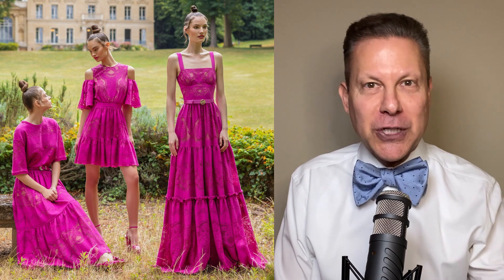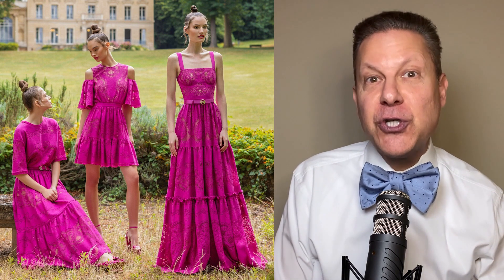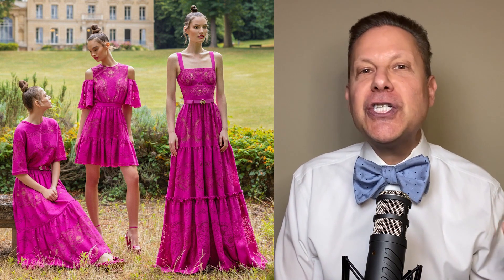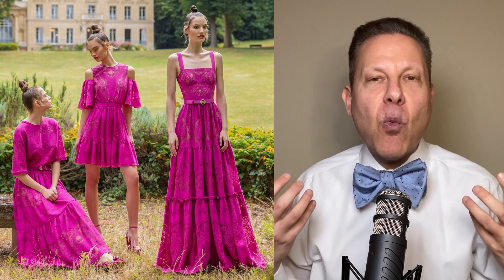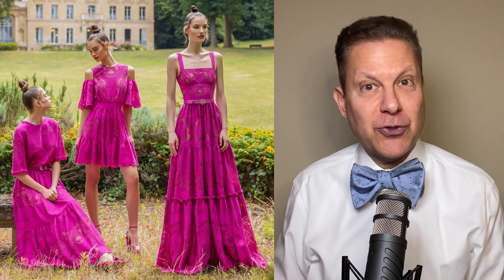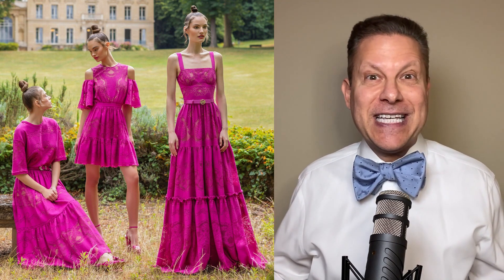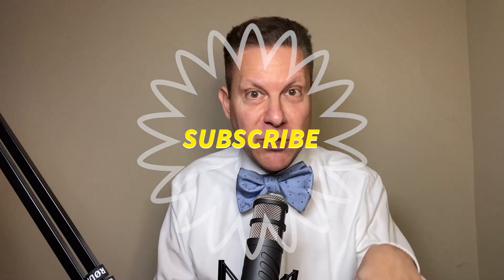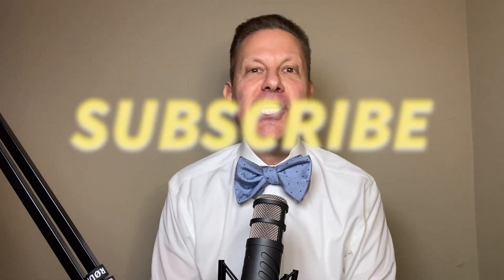Why Everyone Will Be Wearing These Trends in 2024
Hollywood fashion expert, VIP personal shopper and commentator Joseph "Joe" Katz brings you interviews with celebrities and influencers about their style and personal experiences. He also shares the best beauty & lifestyle tips and tricks to help you look and feel your best.

Get ready for an exclusive insider's look at the hottest women's fashion trends of 2024, where luxury meets affordability in the most stylish way possible. Join Joe as he brings you interviews with celebrities and influencers, delving into their personal style and experiences, while also sharing the best beauty & lifestyle tips and tricks to help you look and feel your absolute best.

In this video, Joe showcases a curated mix of designer looks and more affordable fashion finds, offering something for everyone's taste and budget. From iconic pieces by Zuhair Murad to stylish options from H&M and Lulu's, Joe covers all the bases when it comes to staying on trend in 2024.

As we enter 2024, the world of women's fashion is evolving at a rapid pace, with luxury brands and affordable retailers coming together to create a perfect blend of style and accessibility. In this exclusive insider's look, we will delve into the hottest trends that are set to dominate the fashion scene this year. From high-end designers embracing sustainability to fast-fashion brands incorporating timeless pieces, get ready to explore how luxury meets affordability in the world of women's fashion in 2024.

Discover the must-have looks for spring 2024, featuring timeless tops, sophisticated polo shirts, and statement-making dresses and skirts and more.

Don't miss out on the opportunity to stay ahead of the fashion curve with Joe Katz as your guide.

1. Discover the must-have women's fashion trends for 2024 in this exclusive insider's guide.
2. Stay ahead of the curve with a sneak peek at the hottest women's fashion trends of 2024.
3. Get ready to revamp your wardrobe with the top women's fashion trends of 2024.
4. From bold prints to statement accessories, find out what's trending in women's fashion for 2024.
5. Don't miss out on the latest styles - uncover the top women's fashion trends for SS24 here